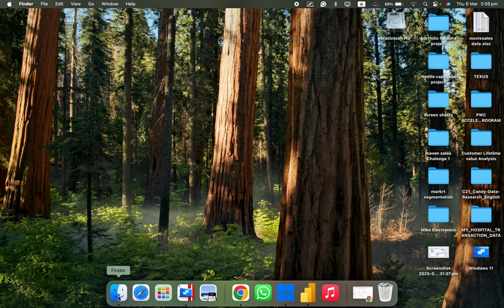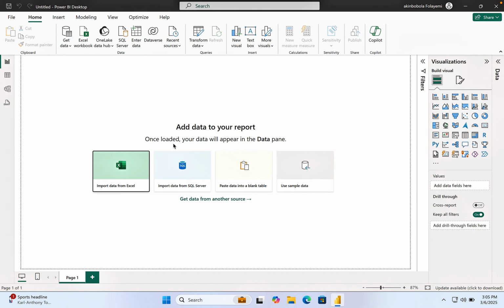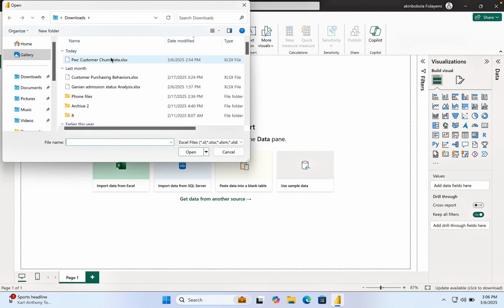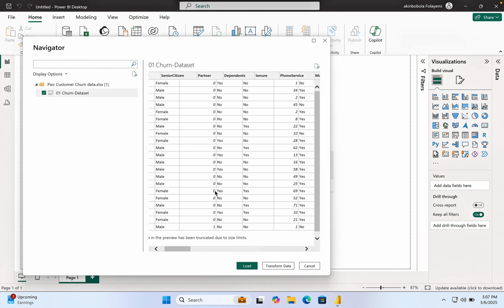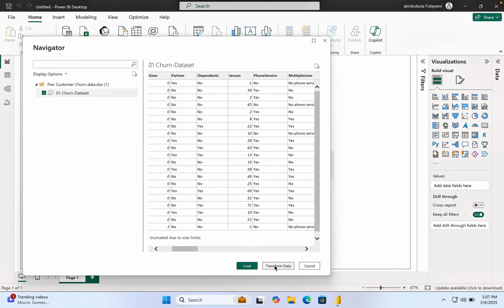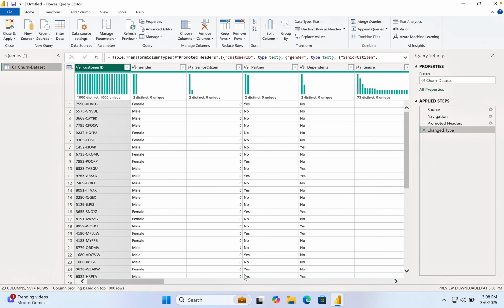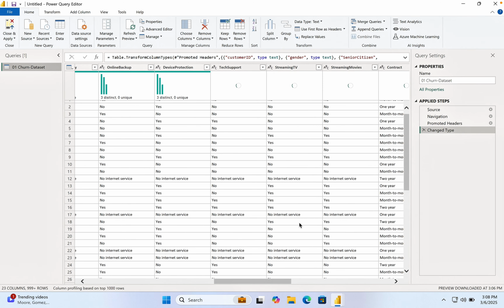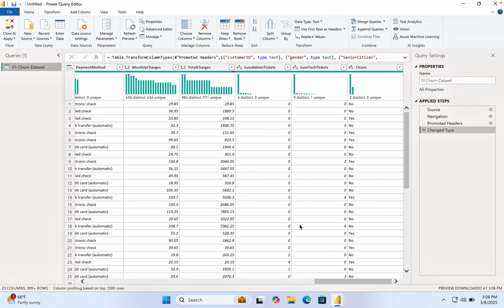Power BI: How To Import Excel Data (Step-by-Step)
Learn how to easily import and extract data from your Excel spreadsheets into Power BI! This tutorial walks you through the simple steps to connect your Excel files, a crucial part in the ETL process.